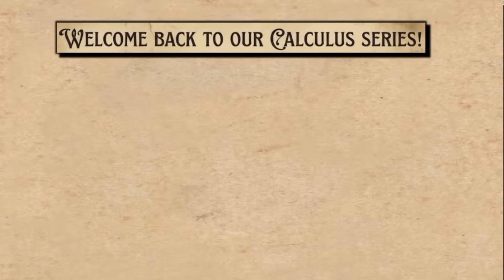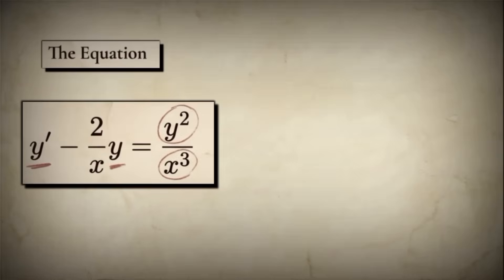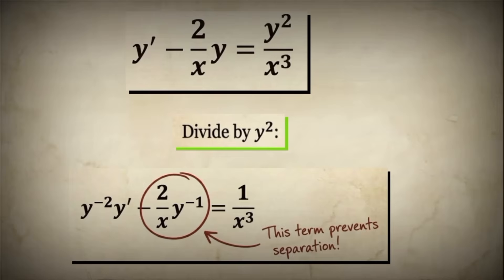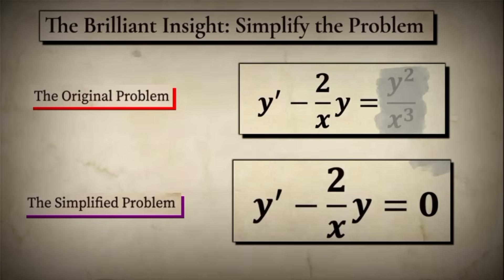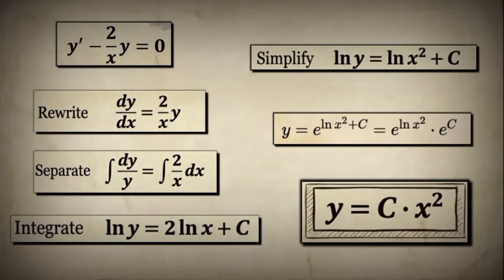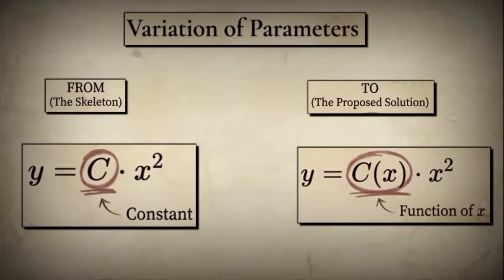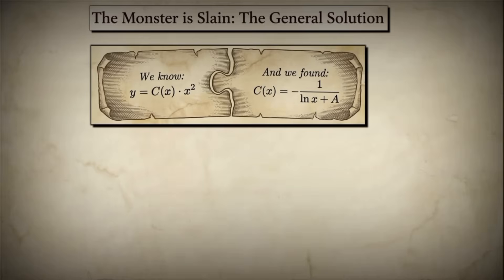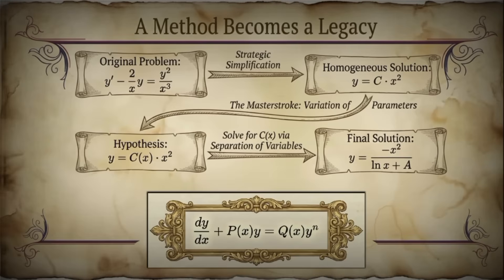This Equation Stumped Mathematicians for YEARS - Here's How Bernoulli Solved It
In our previous video, we mastered separation of variables—a powerful technique for solving differential equations. But what happens when that method fails?
Today, we're tackling Bernoulli Equations and discovering the revolutionary technique that unlocks them: Variation of Parameters.
What You'll Learn:

Why separation of variables fails for certain differential equations
The challenge equation that stumped mathematicians: y′−2xy=y2x3y' - \frac{2}{x}y = \frac{y^2}{x^3}
y′−x2​y=x3y2​
Step-by-step breakdown of the Variation of Parameters method
How to transform an "impossible" equation into solvable parts
The complete solution and the genius behind Bernoulli's insight

The Strategy:
We'll use Jacob Bernoulli's brilliant approach: solve the simplified homogeneous equation first, then allow the "constant" to become a function. This seemingly small change opens the door to solving the complete equation.
Topics Covered:
✓ Homogeneous differential equations
✓ Variation of Parameters technique
✓ Integration and logarithm properties
✓ The product rule in differentiation
✓ General solution to Bernoulli equations

Prerequisites: Watch our previous video on Separation of Variables and Leibniz Notation to get the most out of this lesson.